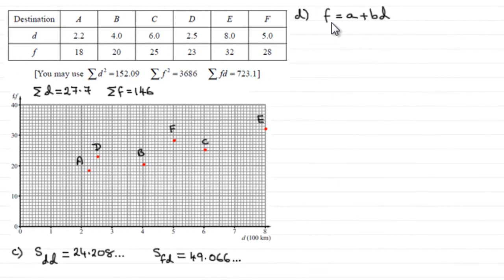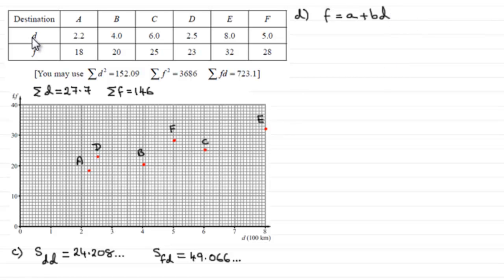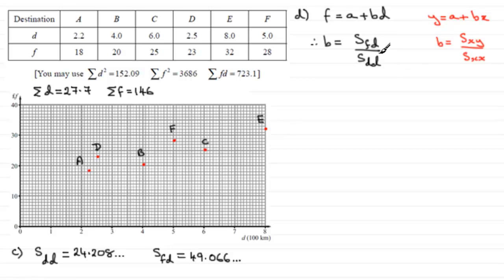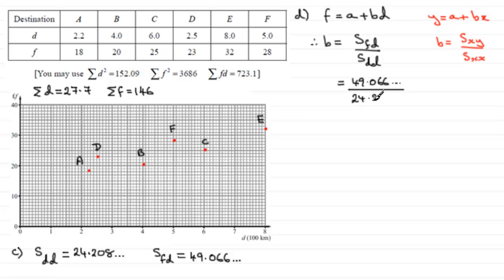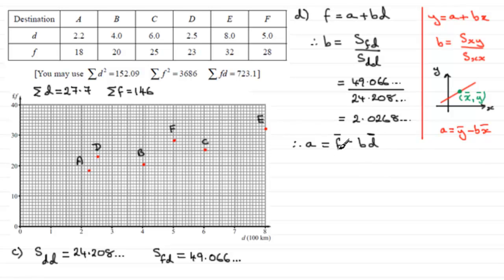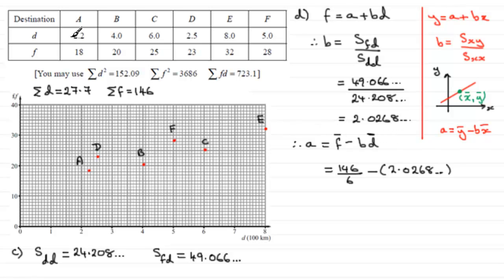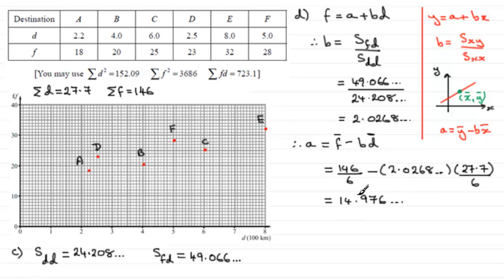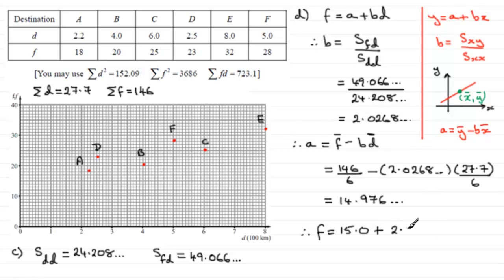A-Level Edexcel Statistics S1 June 2010 Q6d : ExamSolutions